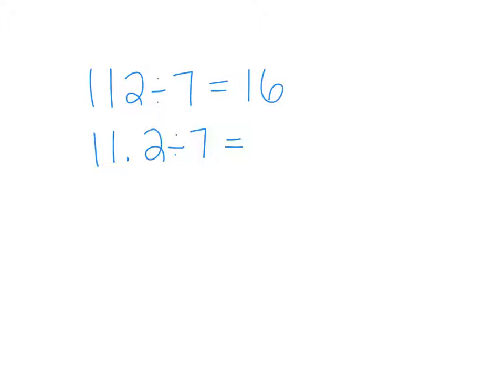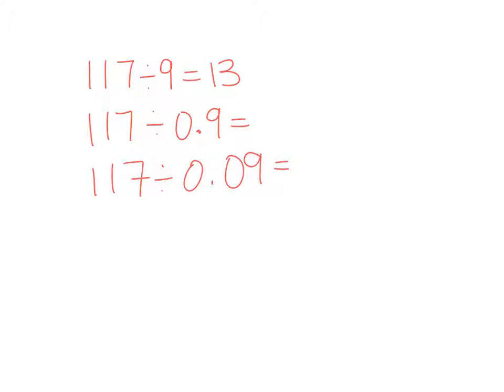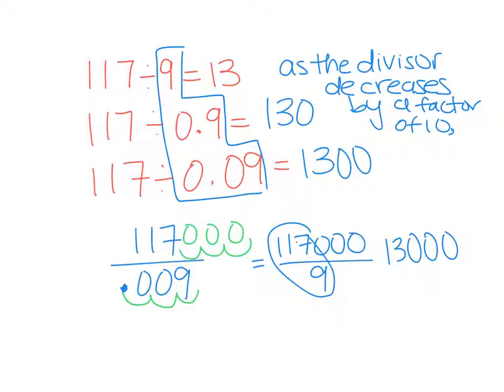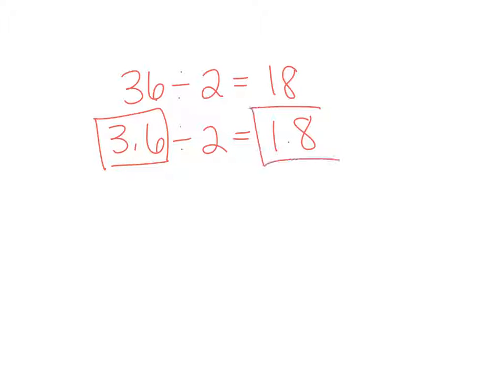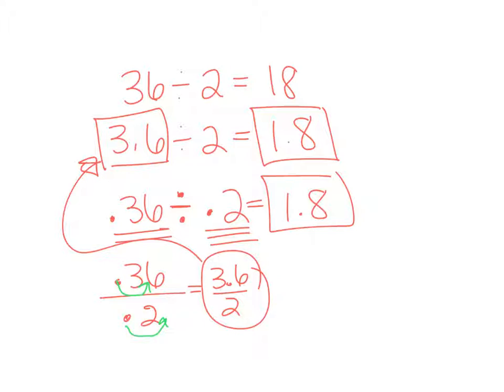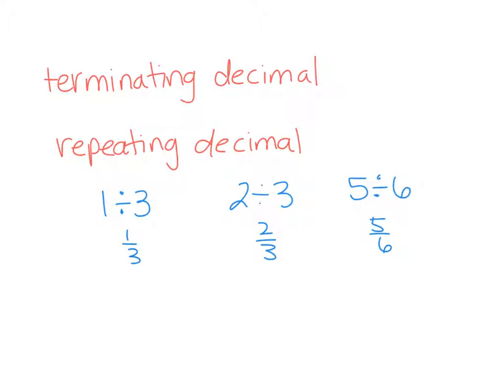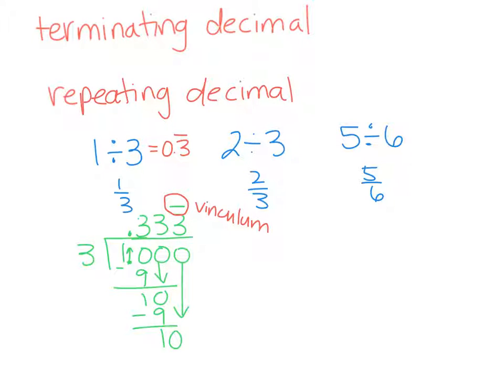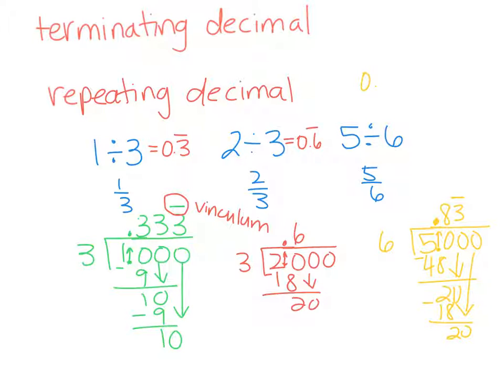L5.4 Decimal Division